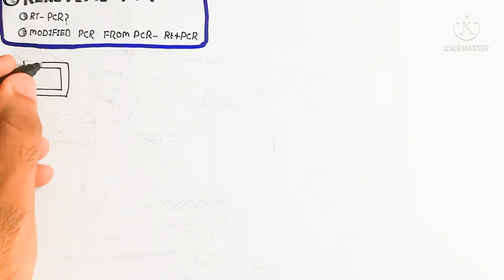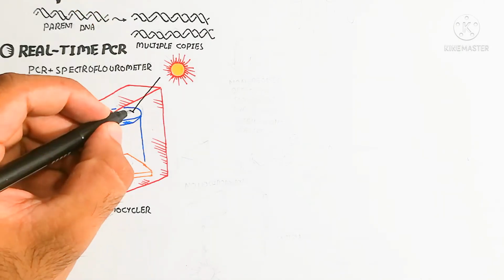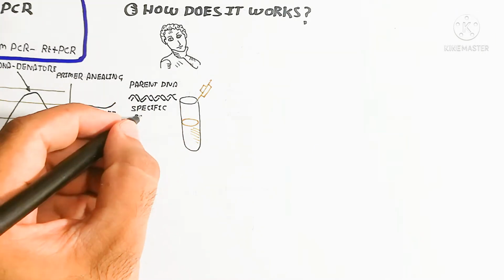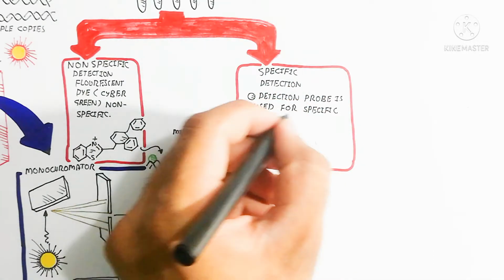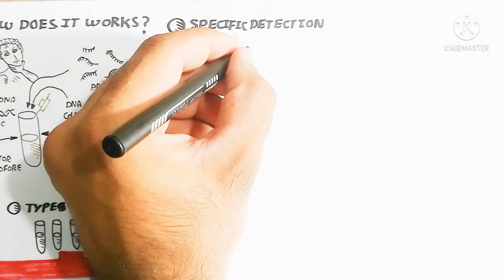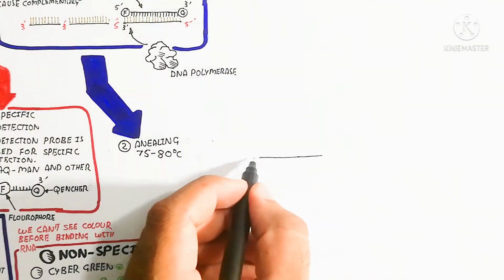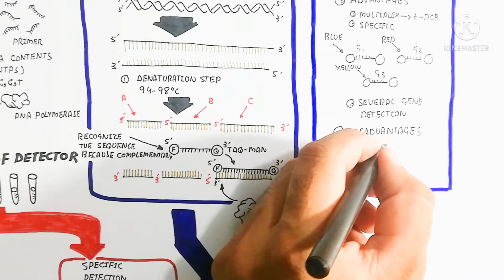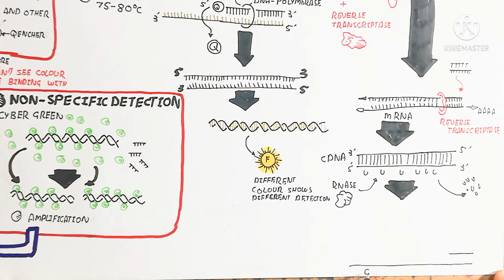Real Time-PCR,Non Specific And Specific Detection,Method,Mechanism,Advantages/Disadvantage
Created lecture:Muhammad umer farooq
Edit:Muhammad umer farooq biology
Voice over:Muhammad umer farooq biology
Design:Muhammad umer farooq biology
Research By:Muhammad umer farooq biology

click now to run videos

in this video i discussed about the real time-pcr,non specific and specific detection,method,mechanism,